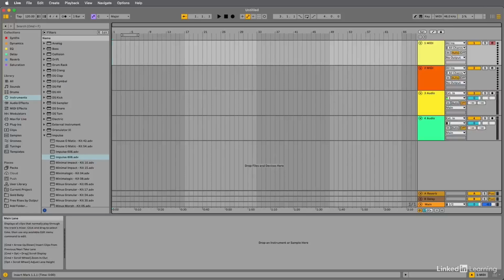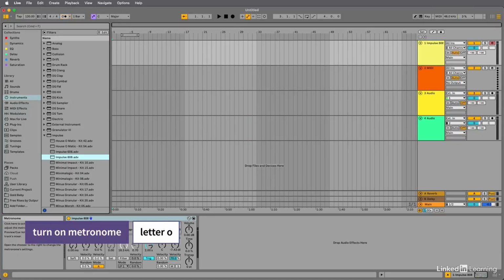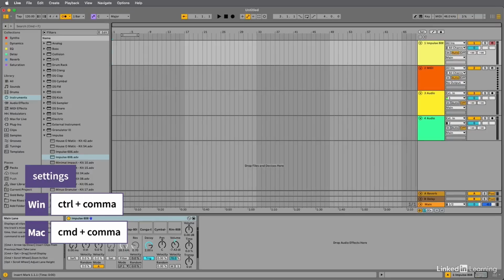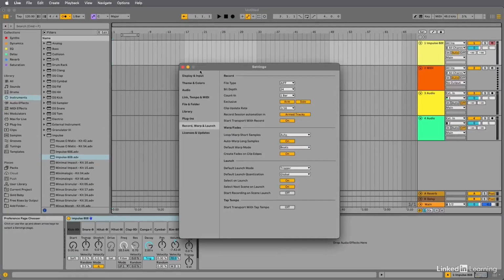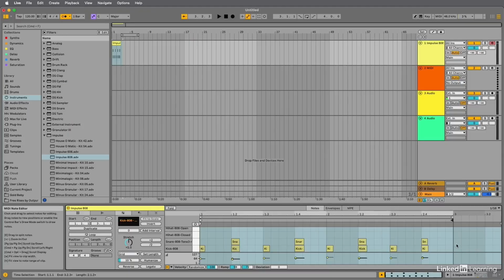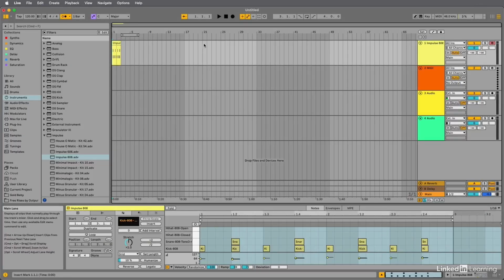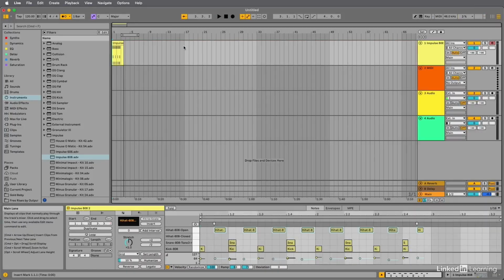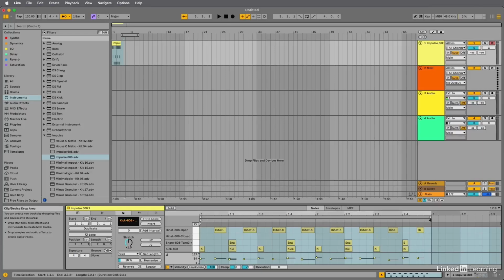18 Recording MIDI in Arrangement View